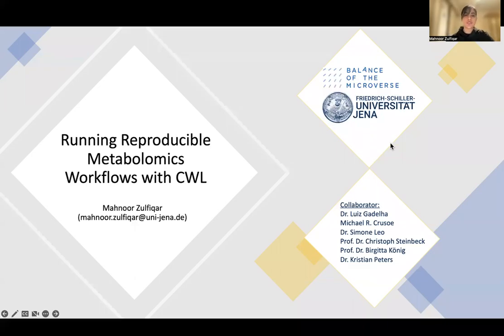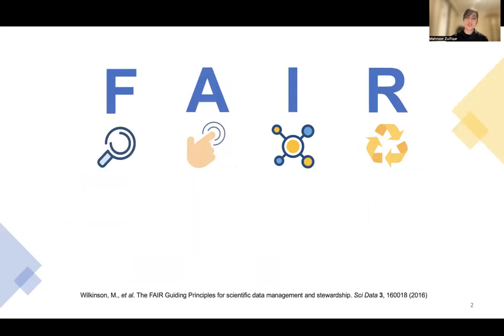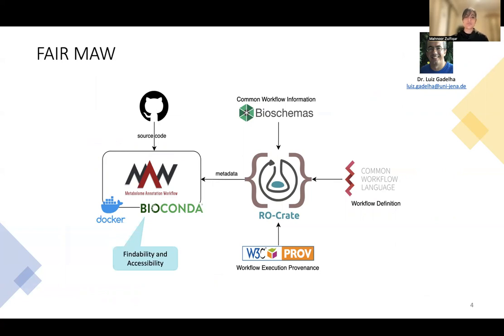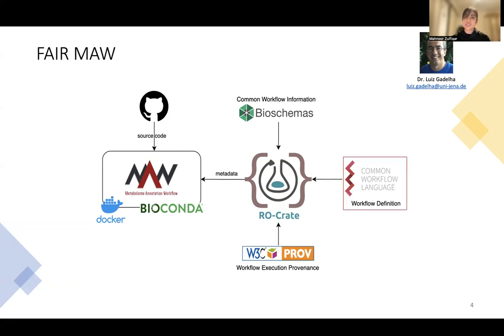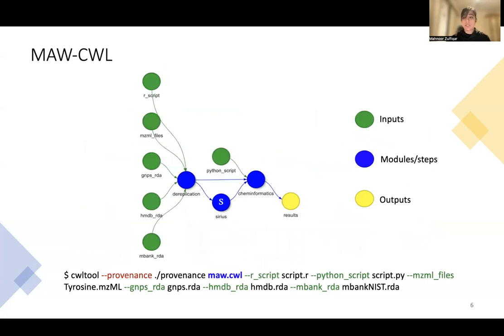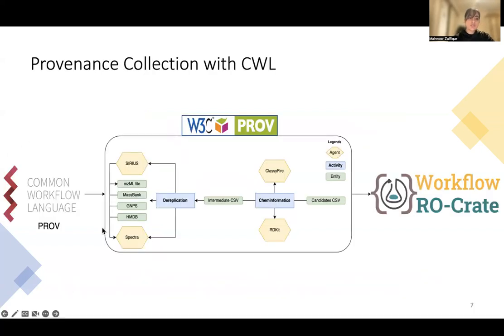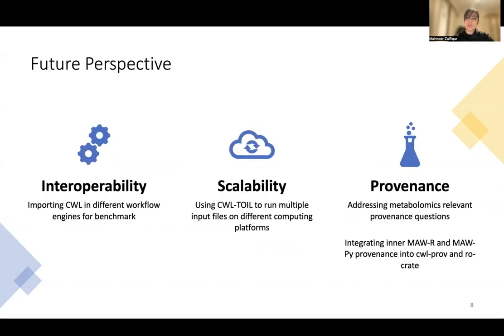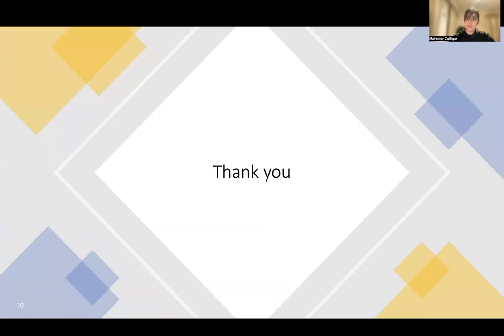Running Reproducible Metabolomics Workflow with CWL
Summary: In the age of high-throughput data, computational workflows have made data processing tasks flexible, manageable, and automated. To administer different computational activities in a workflow, different workflow management systems (WMS) are used that necessitate a sophisticated level of standardisation. Standardisation and reproducibility can be achieved by using standard formats for specifying workflows, such as Common Workflow Language (CWL), and provenance gathering with the standard W3C PROV ontology model. During initial stages of workflow design, the FAIR principles, specifically Reusability, are often not followed. And such workflows remain “unmanaged”. Over the years, an increase is observed in metabolomics workflows used to analyze chemical information. To support standardisation and reproducibility in these workflows, we specified and executed the “Metabolome Annotation Workflow” (MAW), which performs chemical structure identification, in CWL and collected provenance using CWLProv to ensure the interoperability and reusability of the workflow. To further improve reproducibility, Docker containers preserving the runtime environment are available for executing the computational activities of the workflow.